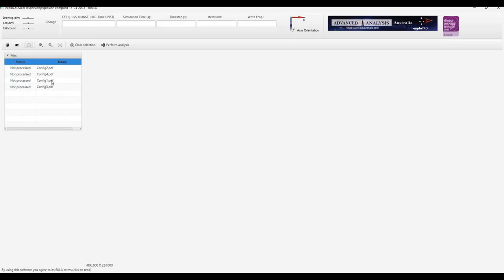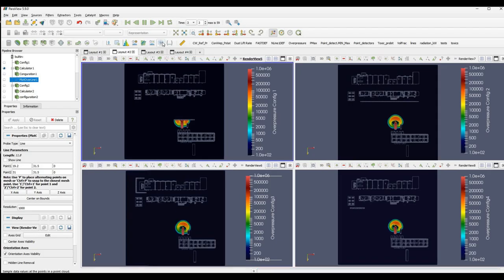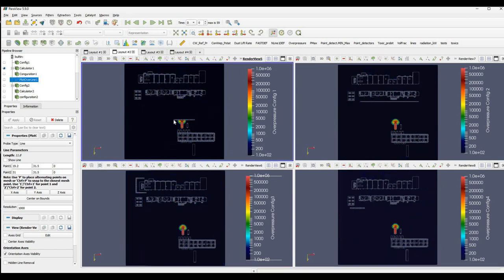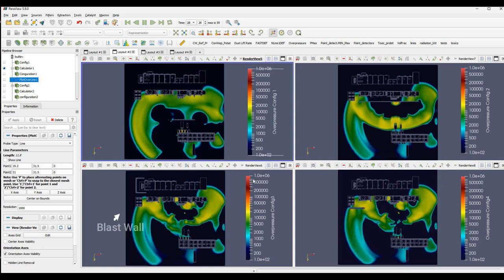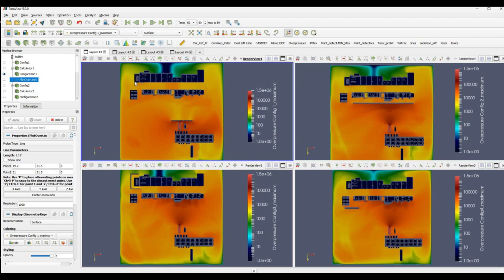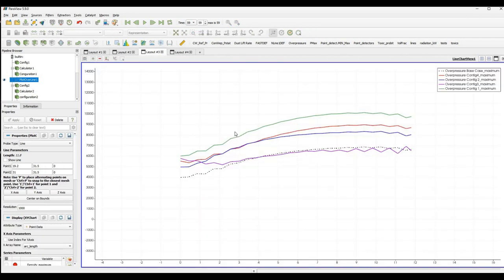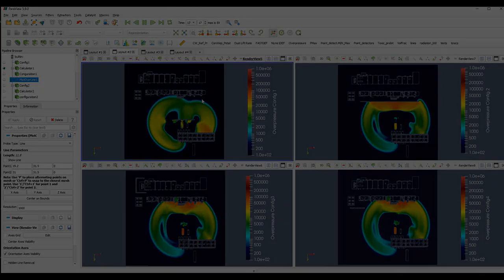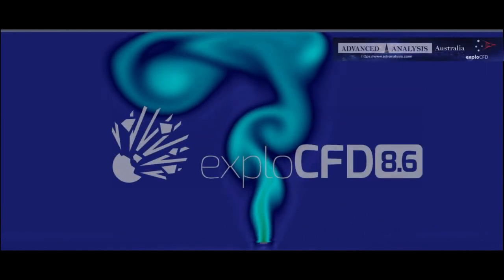Analyzing Multiple Design Alternatives for explosion Mitigation with exploCFD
Unlock a new era of visual simulations with exploCFD - where protection meets innovation.

With exploCFD, you can visually analyze multiple blast scenarios simultaneously. This empowers you to compare the effectiveness of different design configurations. exploCFD's exceptional capability sets it apart as the  software that equips you to make informed decisions with absolute confidence.

Boost your risk mitigation strategies and enhance the safety of your facilities with ease. That's the power of exploCFD